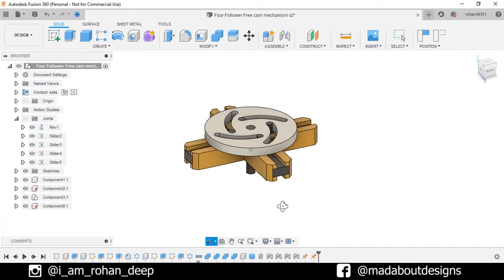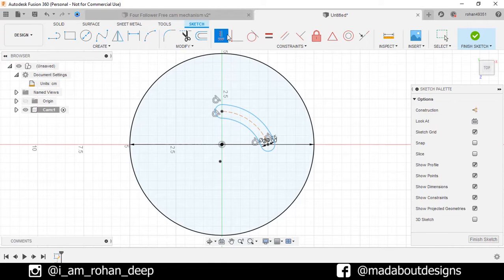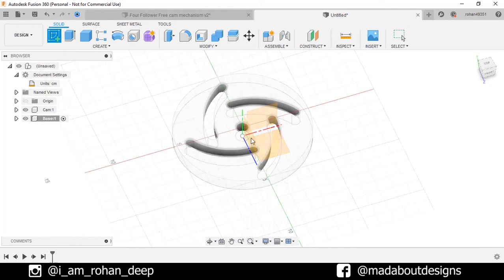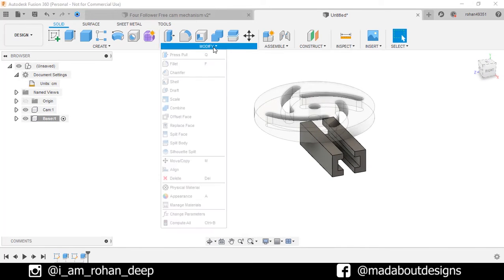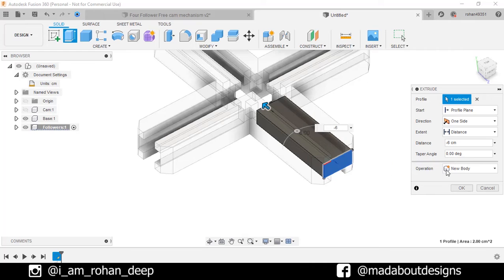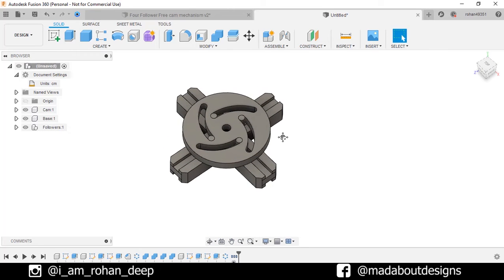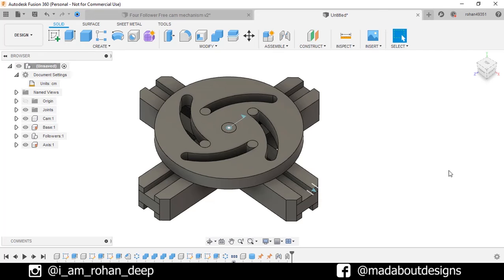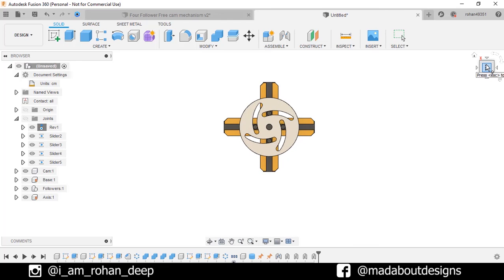How to design a Slot Cam & four sliding follower mechanism in Autodesk Fusion 360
Autodesk Fusion 360 tutorial showing how to design a Slot Cam & four sliding follower mechanism in simple steps.

1. Component
2. Slot
3. Extrude
4. As built Joint
5. Circular Pattern
6. Combine
7. Joints
8. Contact set